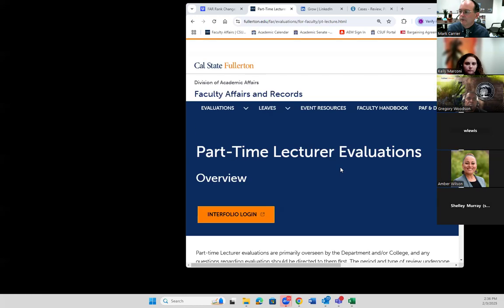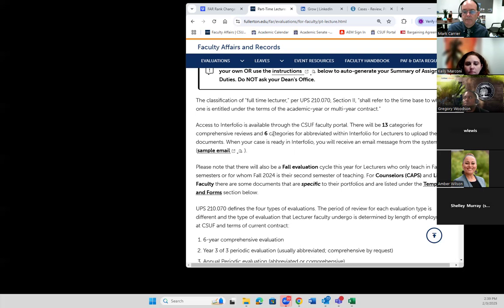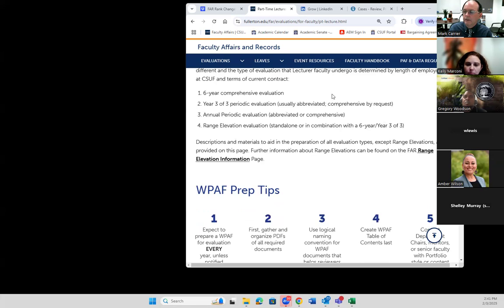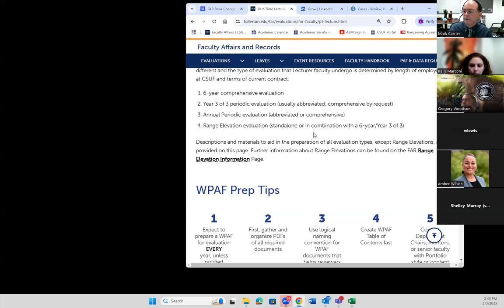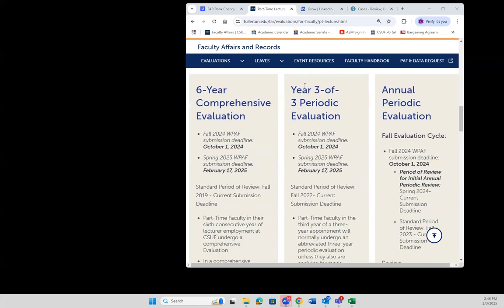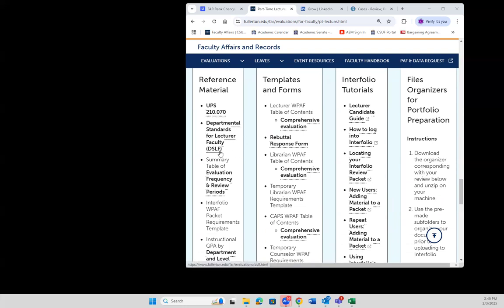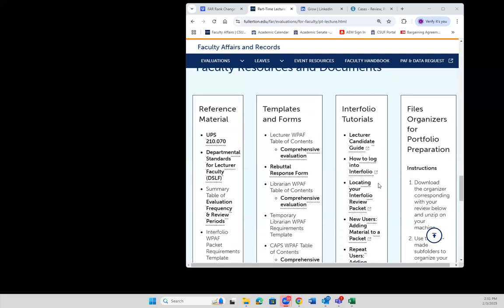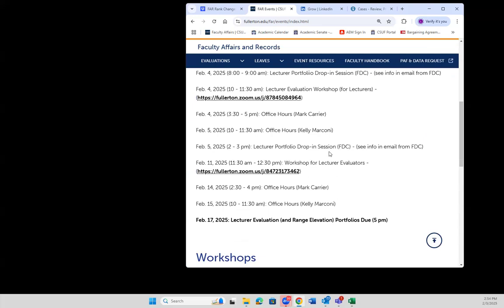Spring 2025 Lecturer Candidates Open Lab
Use this video to get an overview of the basic requirements for lecturer evaluation under the new policy implemented in Spring 2025.